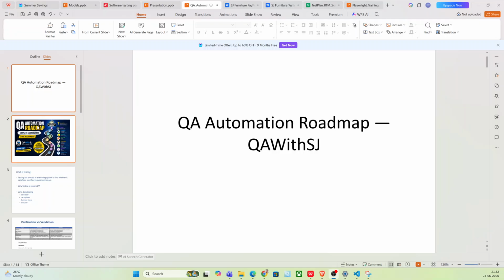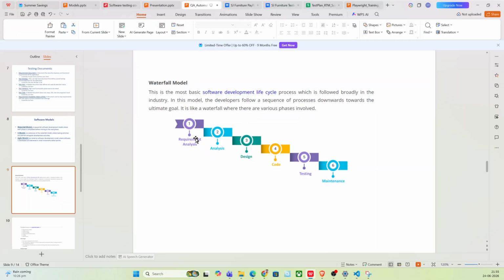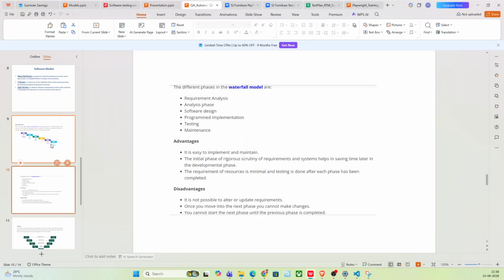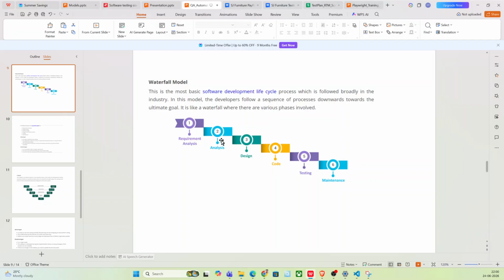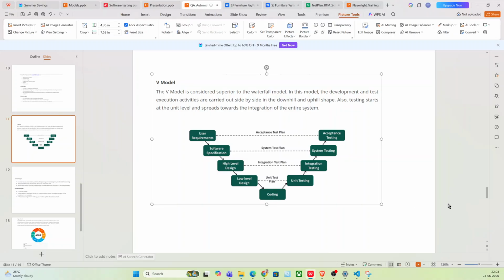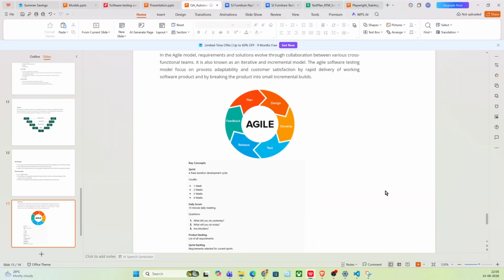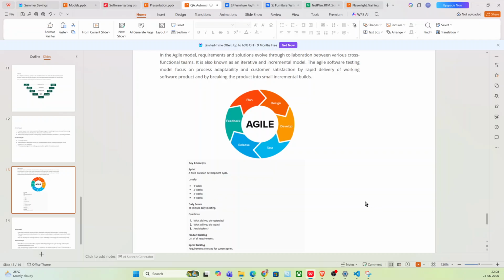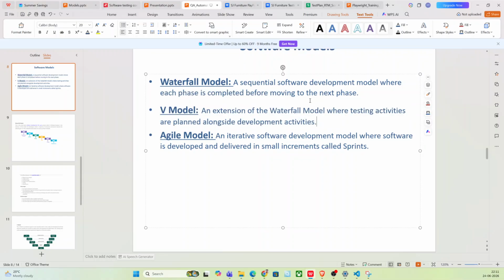Software Development Models Explained | Waterfall vs V Model vs Agile Model | Manual Testing | 7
In this video, we will learn the most popular Software Development Models used in the IT industry.

Topics Covered:

✅ What are Software Models?
✅ Waterfall Model
✅ V Model (Verification & Validation Model)
✅ Agile Model
✅ Advantages and Disadvantages
✅ Real-Time Examples
✅ Interview Questions

Waterfall Model:
• Sequential Development Approach
• Easy to Understand
• Best for Stable Requirements

V Model:
• Testing Planned Alongside Development
• Better Quality Assurance
• Early Defect Detection

Agile Model:
• Sprint-Based Development
• Faster Releases
• Continuous Feedback
• Customer Collaboration

Comparison Covered:
✔ Flexibility
✔ Testing Approach
✔ Requirement Changes
✔ Delivery Process
✔ Customer Involvement

This video is part of the Manual Testing Concepts Series.

About QAWithSJ